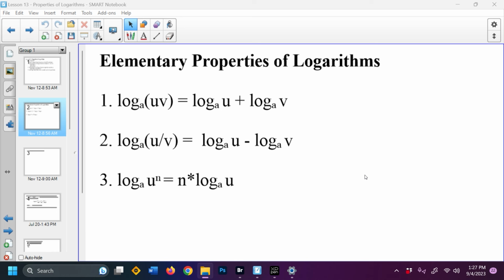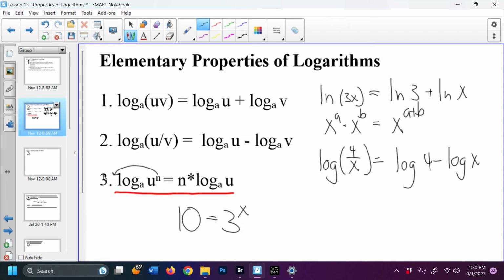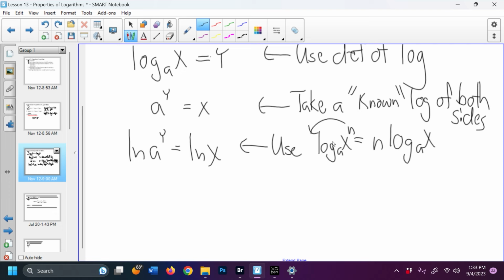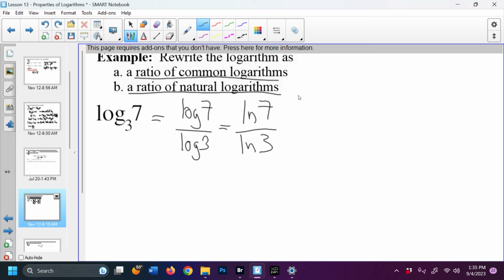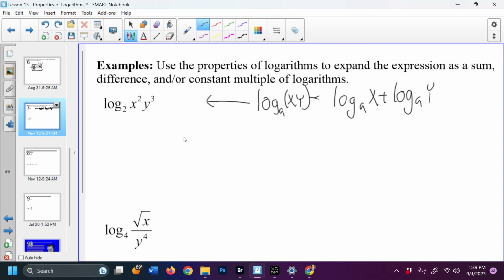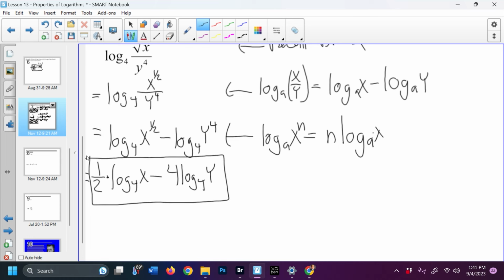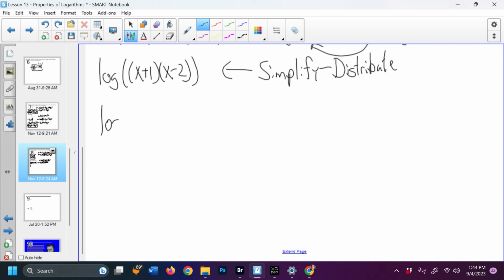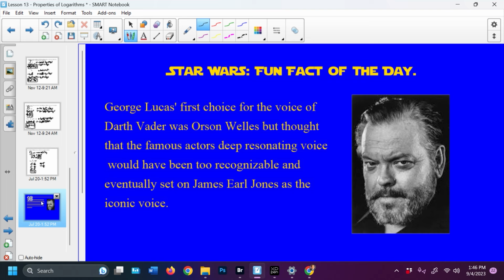150 Lesson 13 - Properties of Logarithms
This is the video presentation for Math 150 Lesson 13 on Properties of Logarithms.